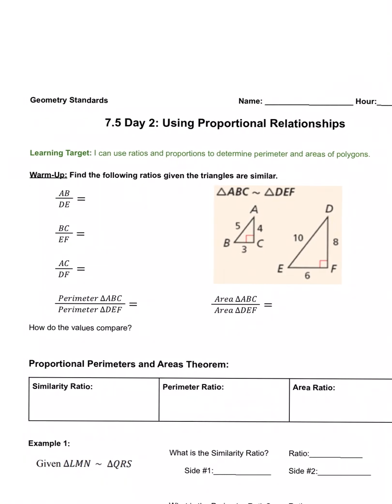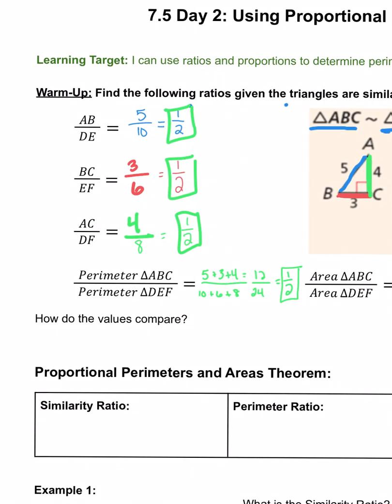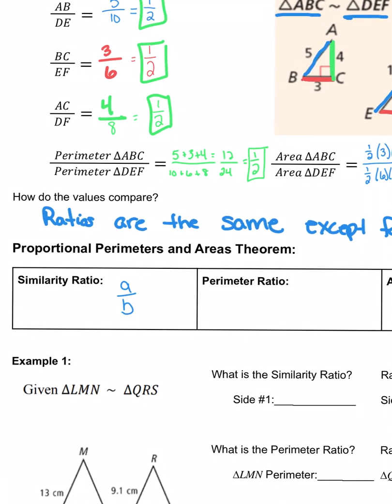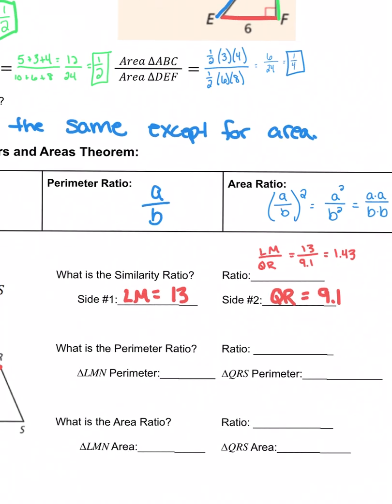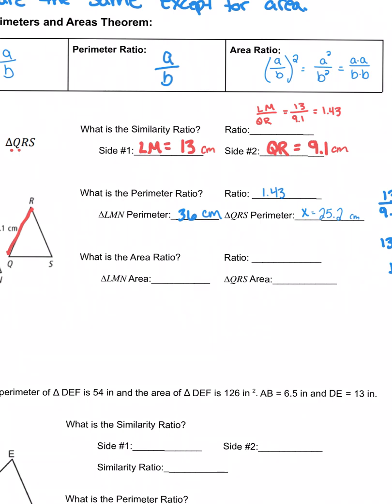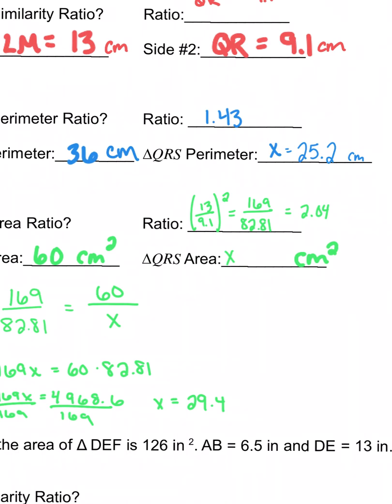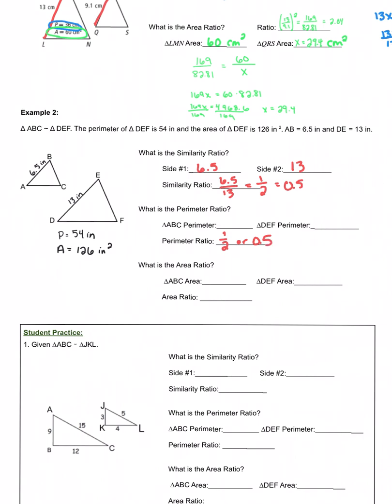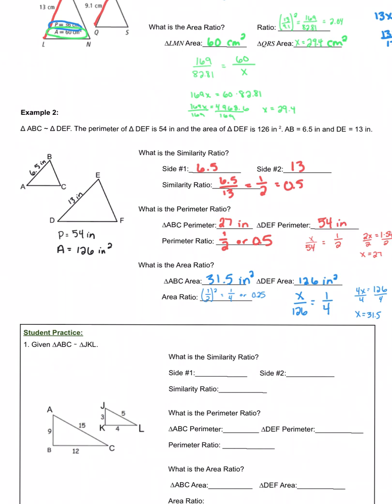7.5 Notes Day 3.mp4